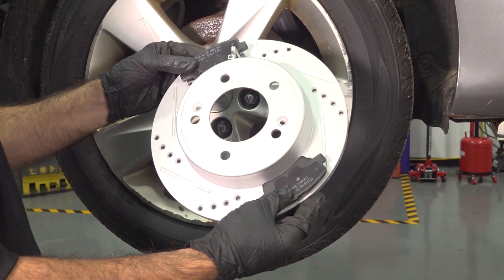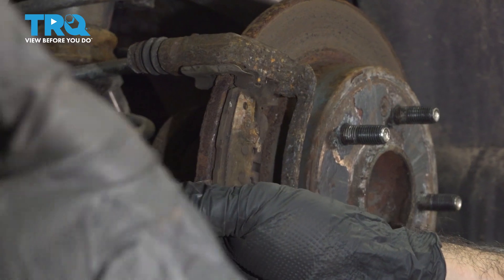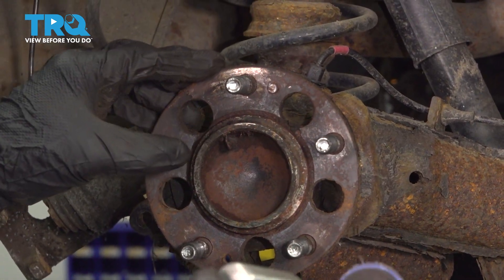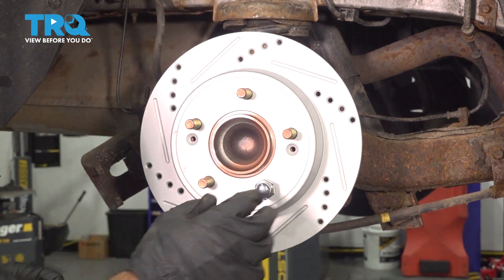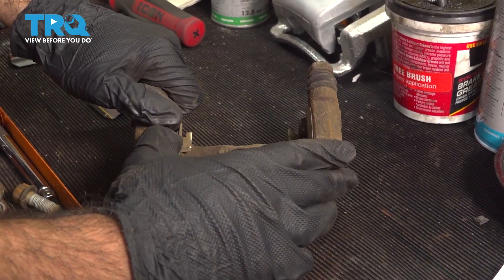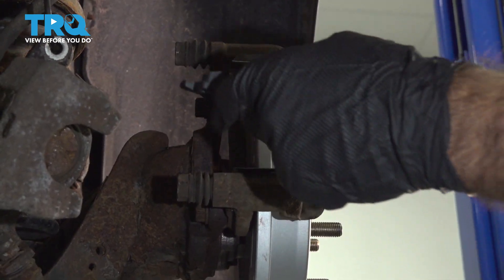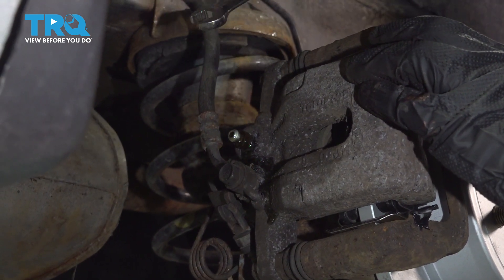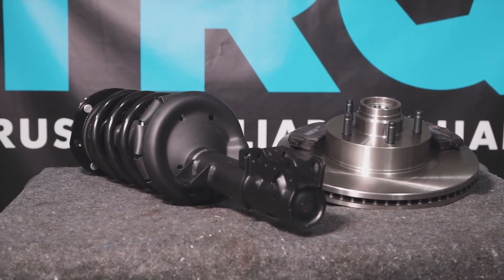How to Replace Brake Rotor and Pads 2011-2016 Hyundai Elantra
This video shows you how to install new, quality TRQ brake pads and rotors on your 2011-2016 Hyundai Elantra. Brake pads wear out over time, much like tires, and need replacing, on average, every 50,000 miles, with variations depending on driving habits and environment. Brake rotors may also need to be replaced if they are warped or grooved. Often, it’s safer and more cost effective to replace pads and rotors at the same time. Squealing or grinding noises, or wheel vibration are all symptoms of worn brakes.

This repair was done on a 2013 Hyundai Elantra GLS 1.8L Sedan 4-Door FWD and the process should be similar on the following vehicles:
2011 Hyundai Elantra
2012 Hyundai Elantra
2013 Hyundai Elantra
2014 Hyundai Elantra
2015 Hyundai Elantra
2016 Hyundai Elantra

• Grinder
• Sledge Hammer